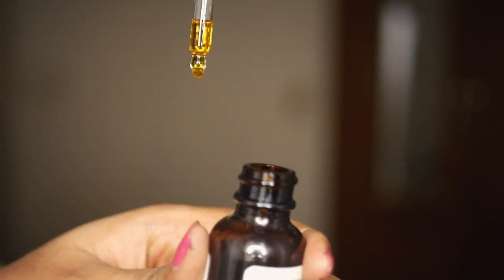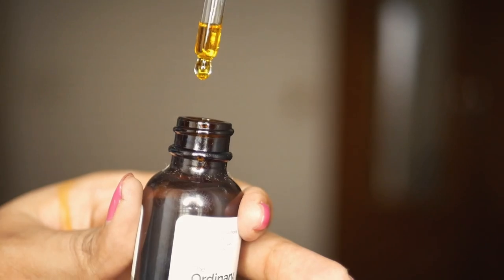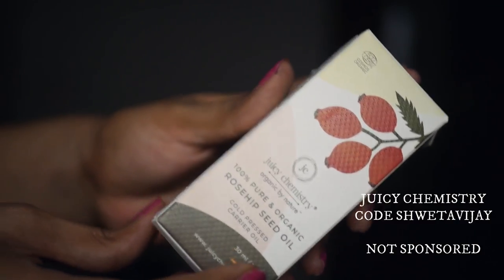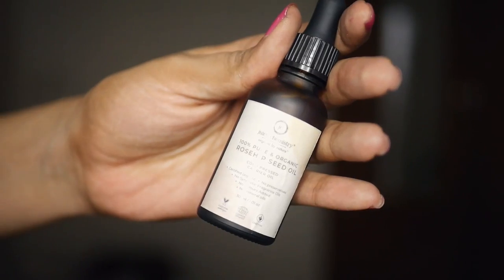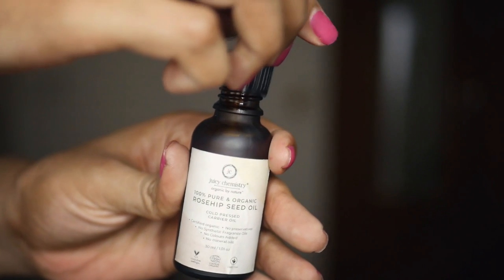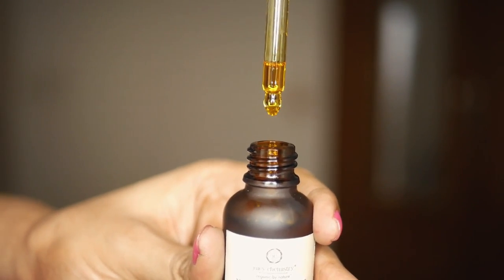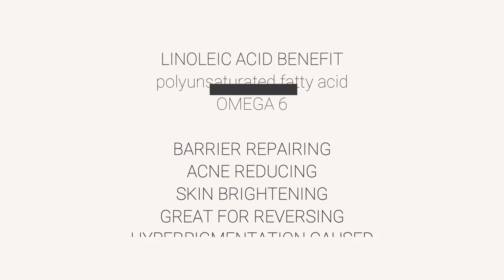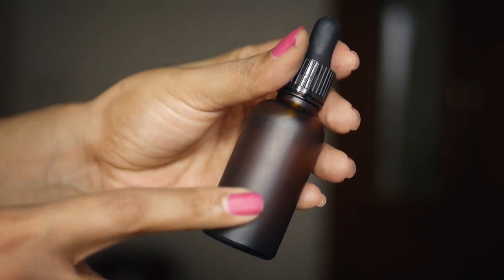THE QUEEN OF ALL FACIAL OILS - ROSEHIP SEED OIL BENEFITS , PROS CONS, WHEN TO USE,BEST SKINCARE 2020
LET'S TALK ABOUT FACIAL OILS AND START THIS SERIES WITH THE BEST (IMO) OF ALL..AN ORGANIC COLD PRESSED ROSEHIP SEED OIL. WATCH AND SEE WHY IT BENEFITS EVERYONE.
BRAND DISCOUNTS
1 . JUICY CHEMISTRY - SHWETAVIJAY (NOT DURING SALE)
2. PURE BY PRIYANKA - SHWETAV10
5. THE TRIBE CONCEPTS - SHWETAVIJAY
7. BEATNIK JEWELLERY - SHWETA10
9. THE EARTH RHYTHM CODE SHWETAVIJAY
10. SHESHABEAUTY - CODE shweta15 (orders above 500 RPS)
11. GERARD COSMETICS | CODE SHWETA
12. CHER AMOUR INDIA for jade and rose quartz facial rollers code SHWETAVIJAY
13. ARIANABYARSHNEET SHWETA10
14. YBP SHWETA10
PRODUCTS MENTIONED
PREVIOUS VIDE0
lipstick worn Maybelline 80 ruler (old one)
For latest updates follow me on► @shwetavijaynair